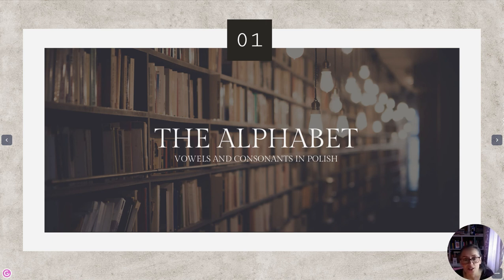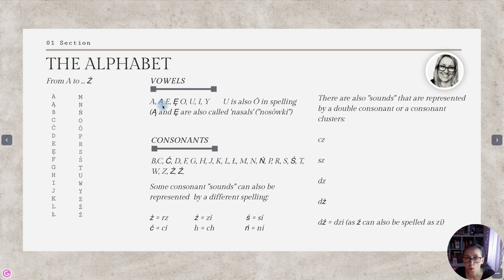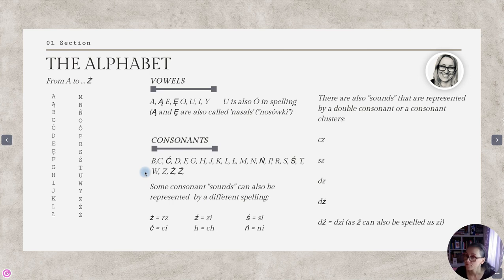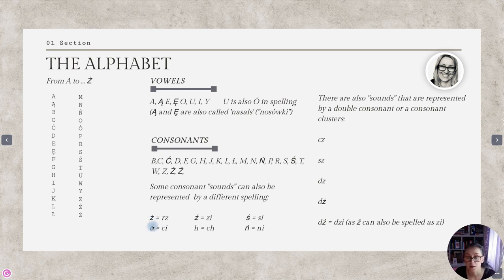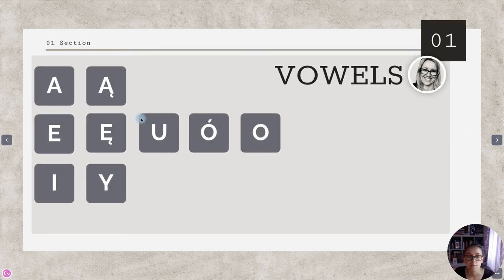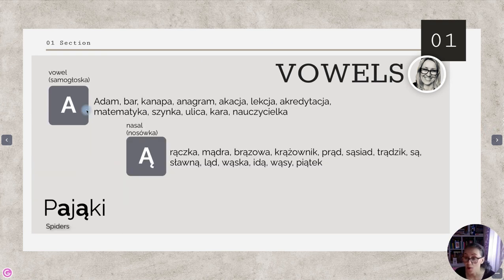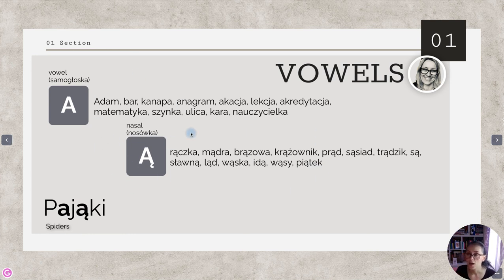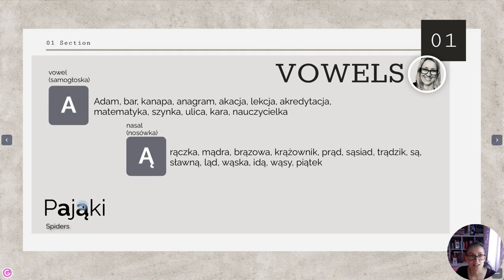Polish pronunciation course: lesson 2